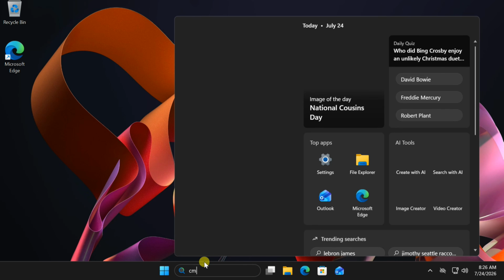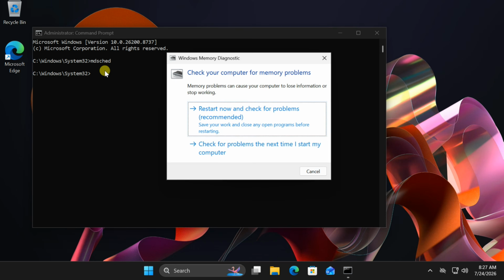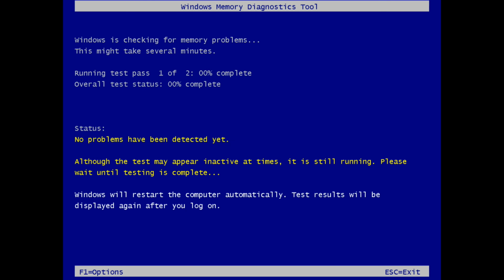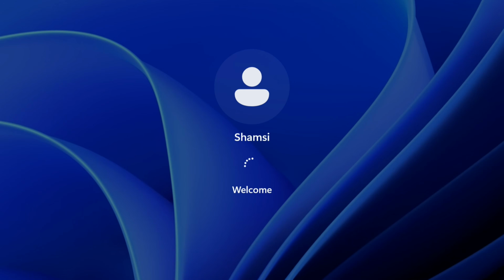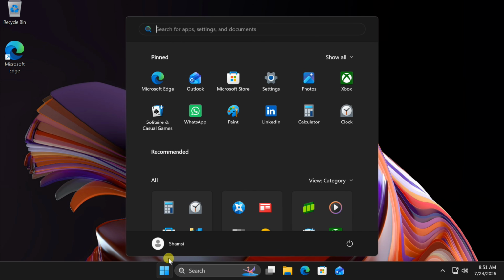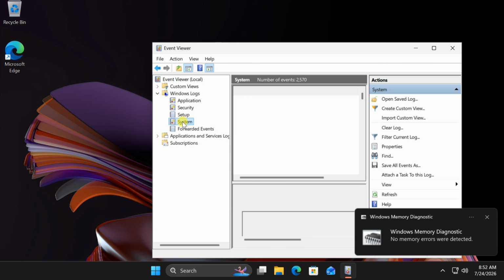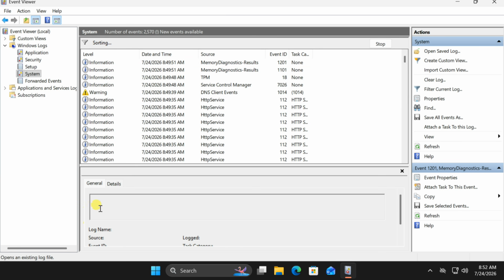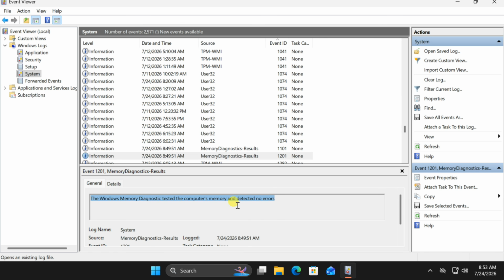Fix Windows 11 Freezing & Crashing | Test Your RAM for Errors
Is your Windows 11 PC freezing, crashing with a Blue Screen (BSOD), or restarting randomly? Faulty RAM could be the cause.

In this video, you'll learn how to check your RAM health using the built-in Windows Memory Diagnostic tool. No third-party software is required. Simply run a command, restart your computer, and review the memory test results using Event Viewer.

📌 In this video:
Run the Windows Memory Diagnostic tool (mdsched)
Restart and begin the memory test
Check the memory test results in Event Viewer
Find out if your RAM has any errors

This method works on all Windows 11 editions and is one of the easiest ways to diagnose memory-related problems.